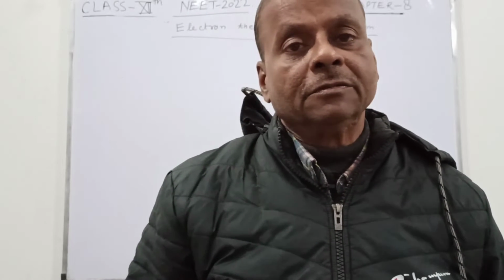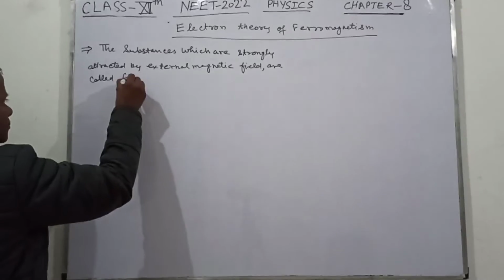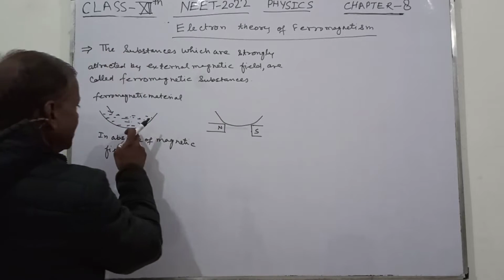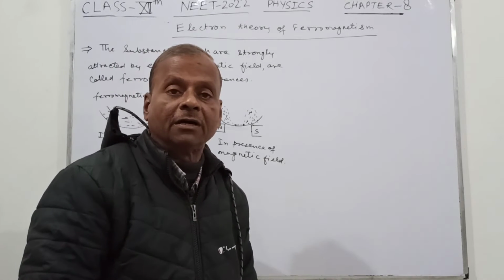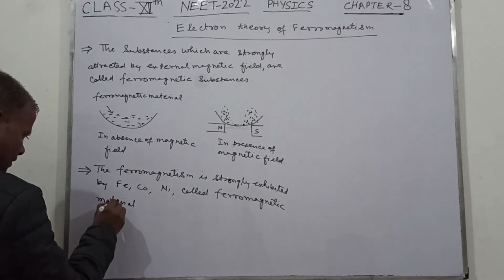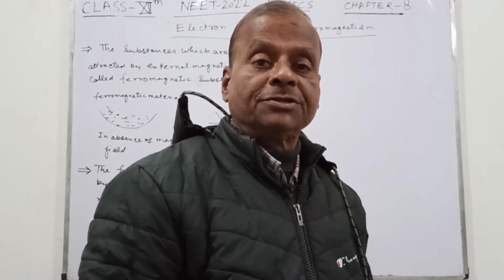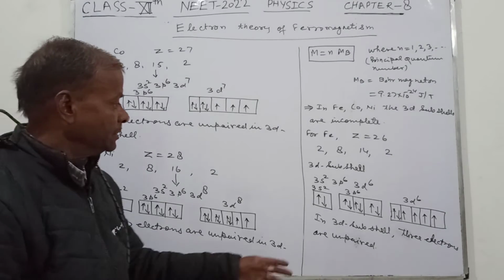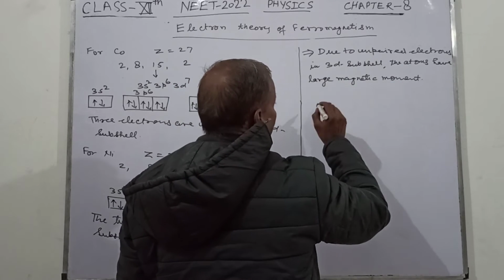ELECTRON THEORY OF FERROMAGNETISM CLASS- 12th NEET- 22 CHAPTER- 8